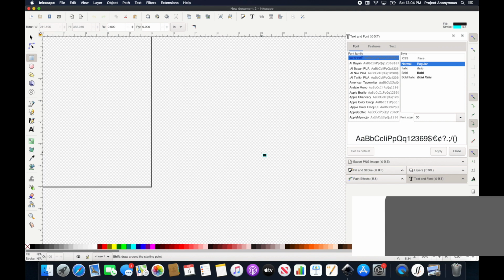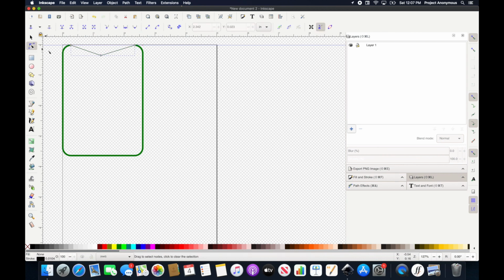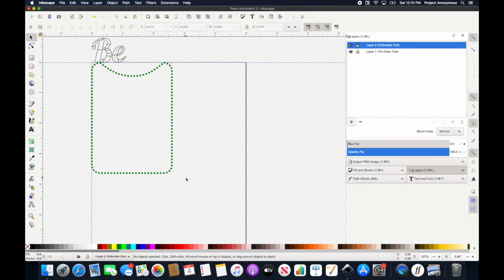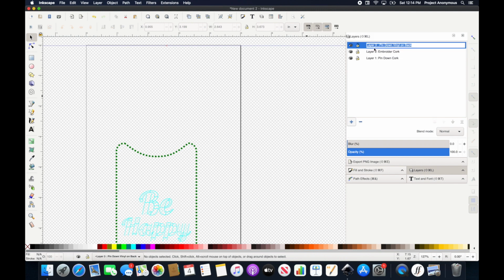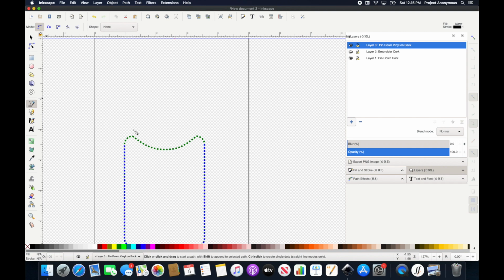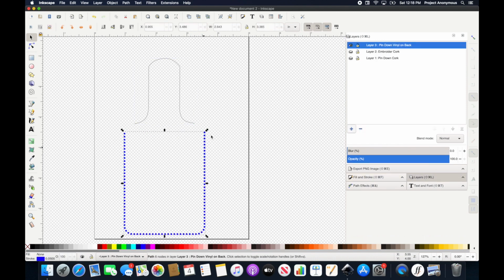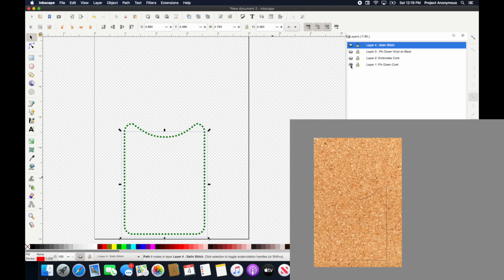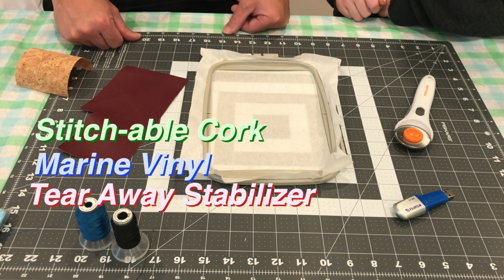Digitizing a Card Holder IN THE HOOP using Inkscape & Ink/stitch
In today’s video we’re going to be designing and embroidering an ITH (In The Hoop) card holder using Cork Fabric and Marine Vinyl. To design it we’ll use Inkscape and Ink/stitch, embroider it with the Brother SE1900 and a 5 by 7 hoop, and add snap fasteners with the Alritz snap fastener kit. Hope this helps!

🎬PRODUCT LINKS🎬
Brother SE1900
Stitch-able Cork Fabric
Marine Vinyl
Embroidery Thread
Embroidery Hoops Pack
Alritz Snap Fastener Kit
Assorted Heavy Duty Needles

💻SOFTWARE💻
Inkscape
Ink/Stitch

⏱TIMESTAMPS⏱
0:00 Intro
0:57 Designing the Front
2:42 Adding Lettering GUI
4:00 Outlining the Vinyl
6:10 Satin Stitch
7:04 Our Plan
7:38 Realistic Preview/Saving
8:11 Supplies
8:20 Preparing to Embroider
8:40 Embroidering
11:18 Adding Snap Fasteners
11:41 Up-Close/Outro

🎶MUSIC🎶
Touch - Patrick Patrikios
Book The Rental Wit It - RAGE
Omission - Humma-Humma